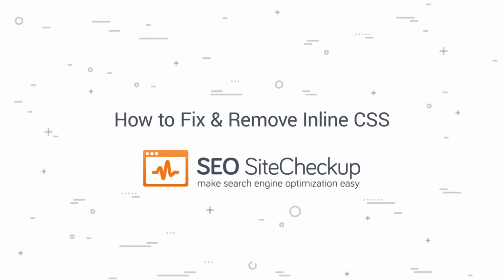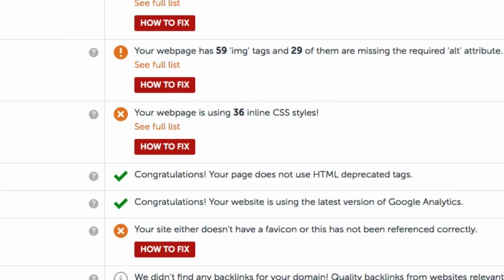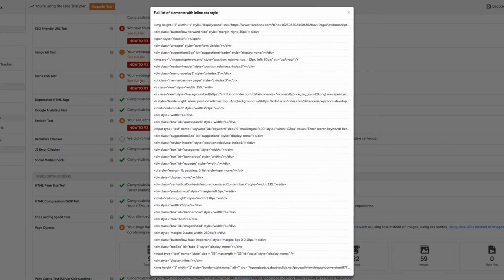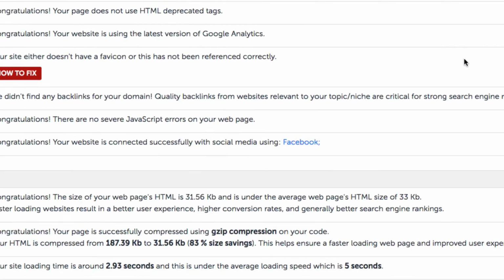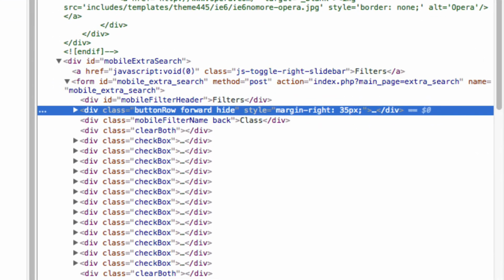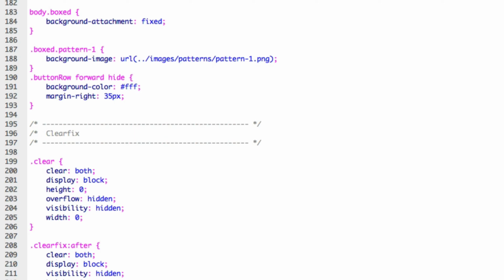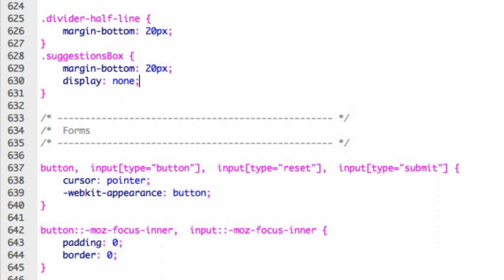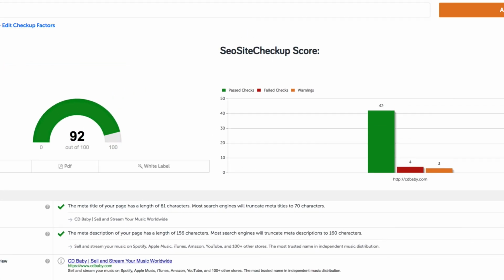How to Fix & Remove Inline CSS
Learn how to fix inline CSS in your code, and speed up both your development time and website in the process.

In this video, you’ll hear some of the following:

" In this video, we’ll show you how to improve your site’s SEO score and loading time by fixing a common issue – using too much inline CSS. After running the diagnostics of our site on seositecheckup, we can see that it’s failed a few common checks. In this case, our site has 36 instances of inline CSS styles, which slows down its loading page time quite dramatically.

Now, CSS if you’re not fully aware, stands for for Cascading Style Sheets. Your CSS file describes how HTML elements are displayed on your site. CSS saves a lot of redundant code as it controls the layout or styling of multiple web pages all at once.

If we click here, we can see the details on each instance. And if we click “how to fix”, we see some general guidelines on how to code this properly, so we can have all of our CSS used in one external style sheet, instead of sprinkled throughout the code of our main page. In this case, we should locate each issue, remove it, and point the code towards our one external CSS file. "